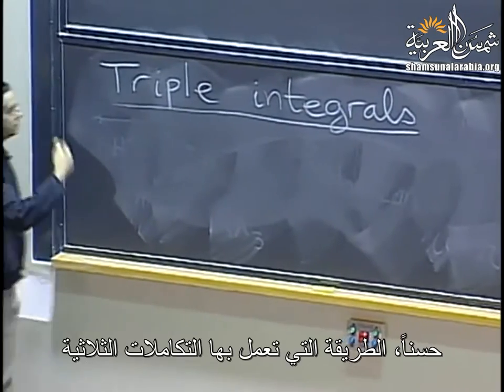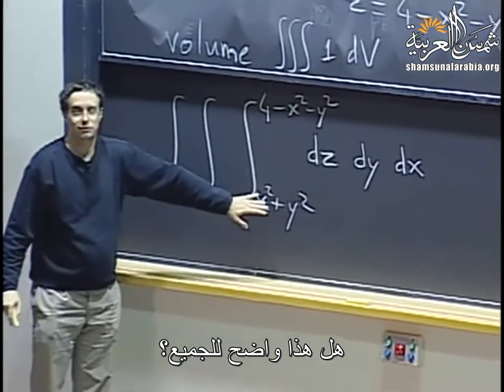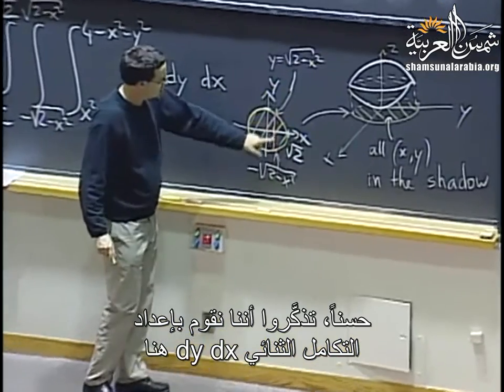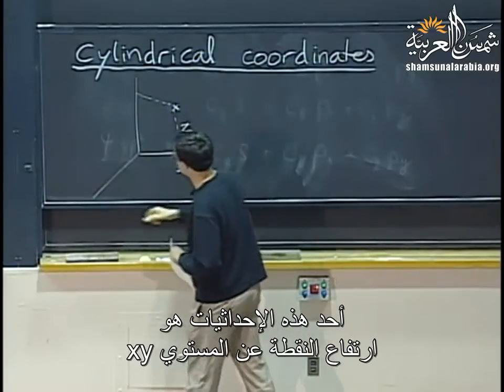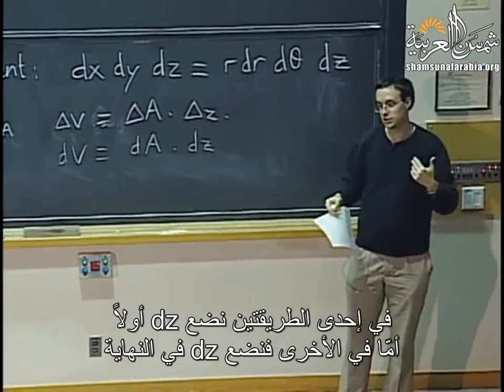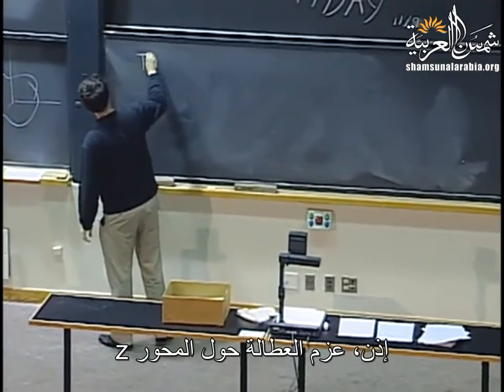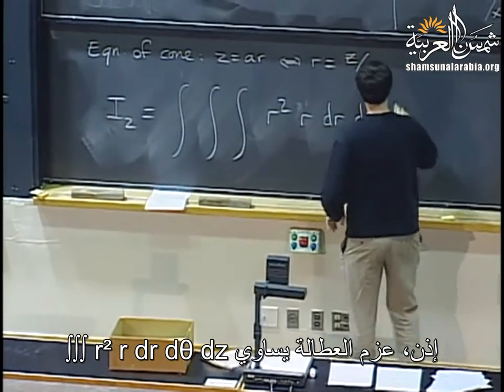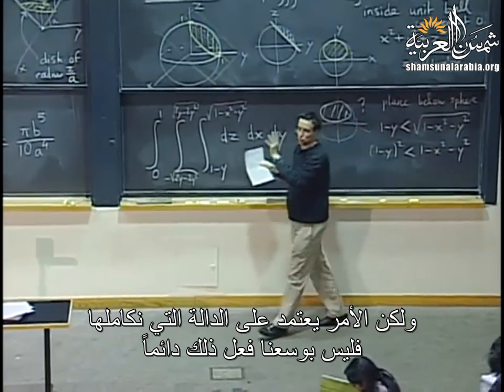التفاضل والتكامل بعدة متغيرات (إم آي تي) 25: التكاملات الثلاثية في الإحداثيات الديكارتية والإسطوانية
MIT
المحاضرة الخامسة والعشرون من مساق "التفاضل والتكامل بعدة متغيرات" من جامعة "إم آي تي" للبروفيسور دينيس أوروكس
وهي عن: التكاملات الثلاثية في الإحداثيات الديكارتية والإسطوانية
بالإضافة للفيديو هناك ملفات مرفقة على موقعنا الالكتروني

تعريف بموقعنا